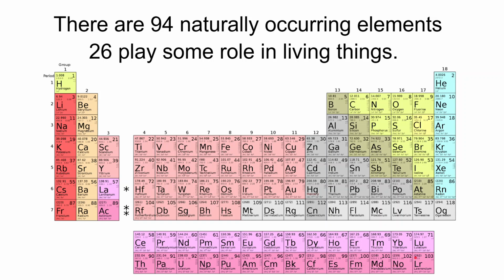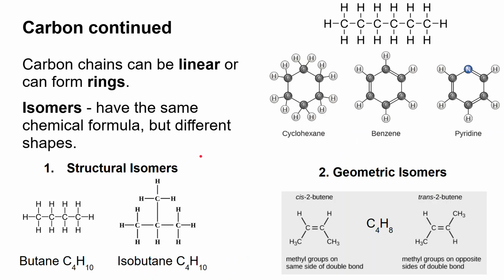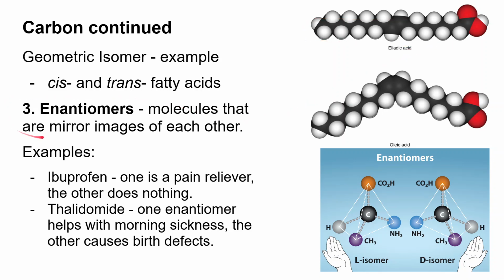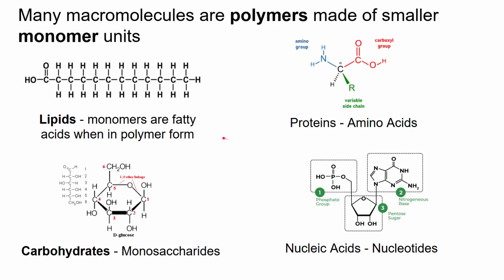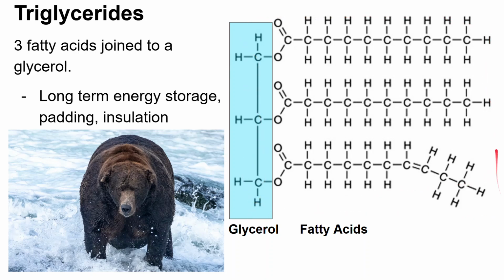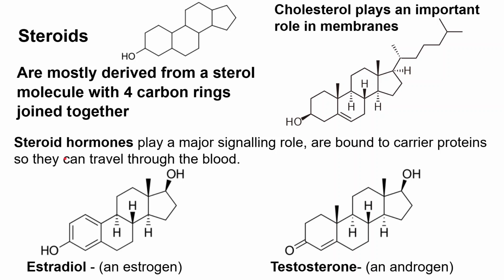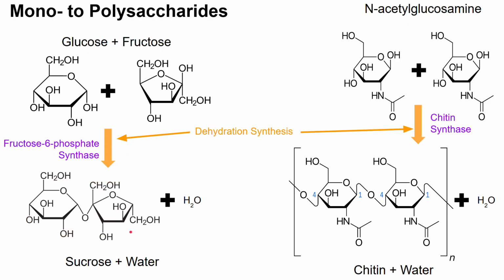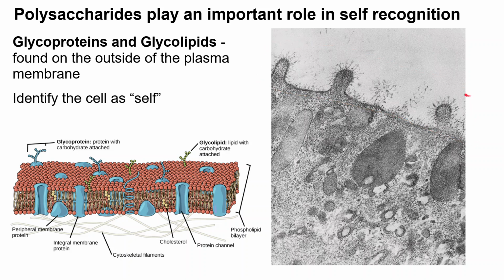DE Carbon, lipids, and carbs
In this video, I go through the first lecture on macromolecules, covering carbon itself, lipids, and carbohydrates.